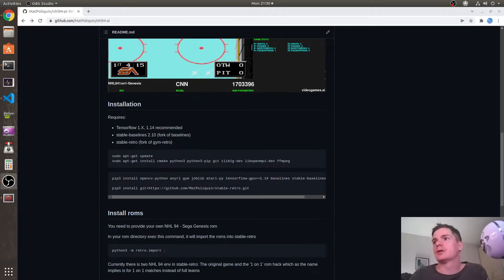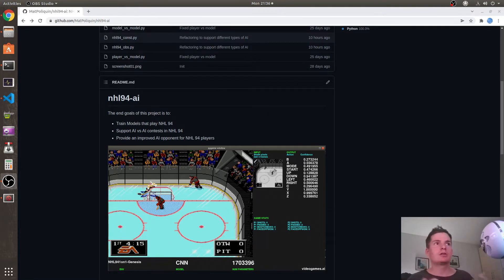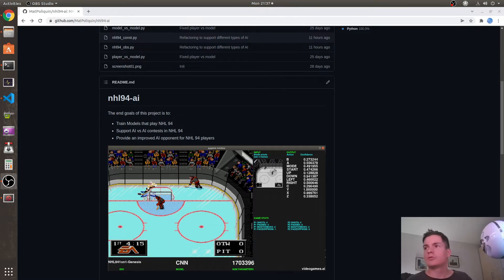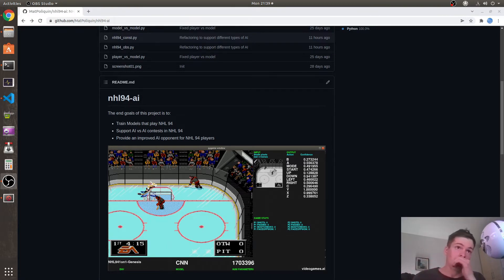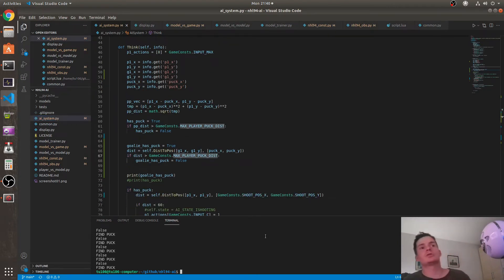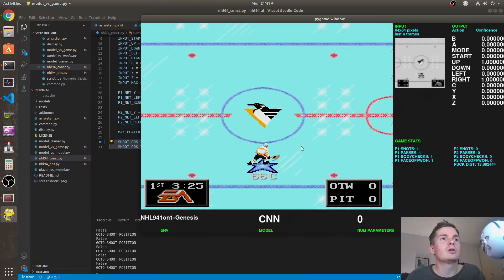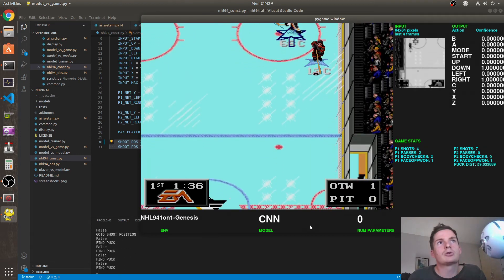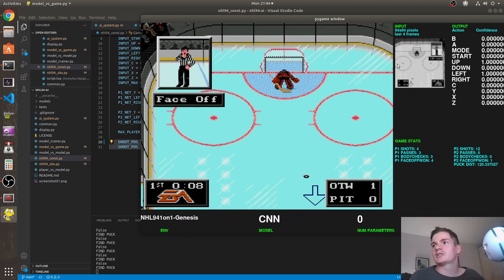NHL 94 vs Machine Learning - Devlog #5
00:00 Start
04:30 Hard coded AI example

My fork of gym retro with NHL 94, added PvP states and more games: